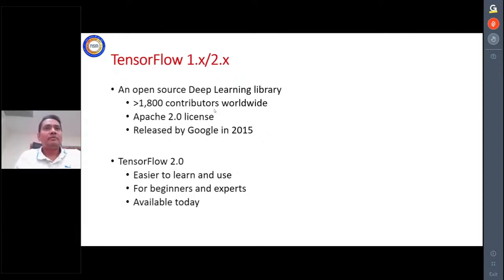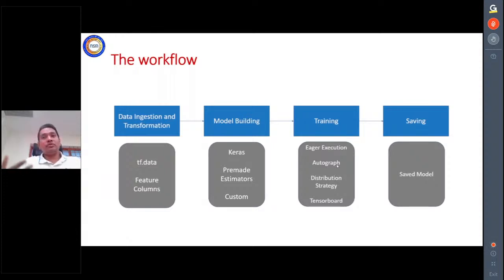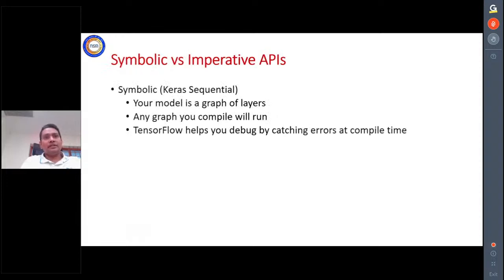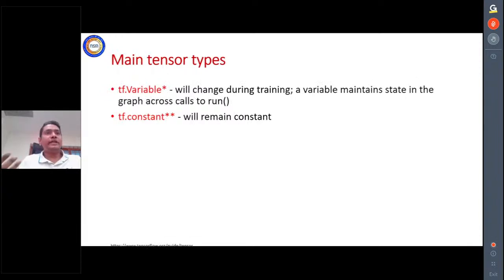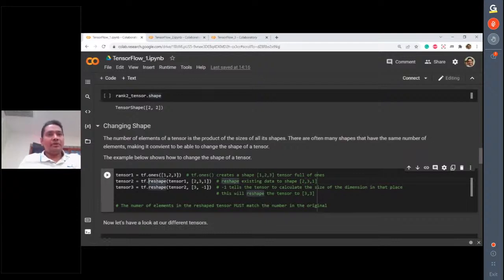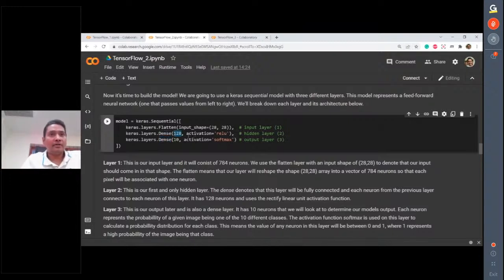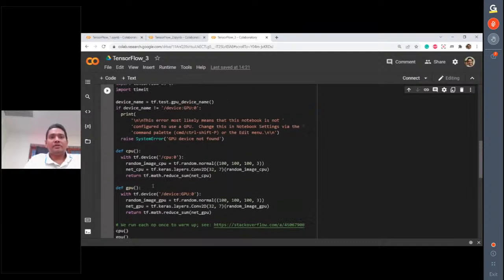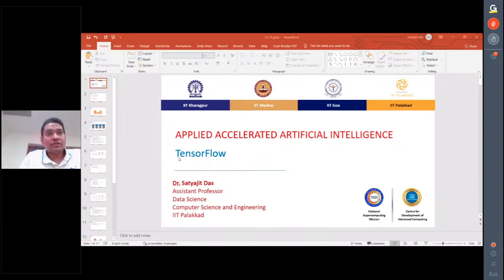AI Siksha-2022: Session 13